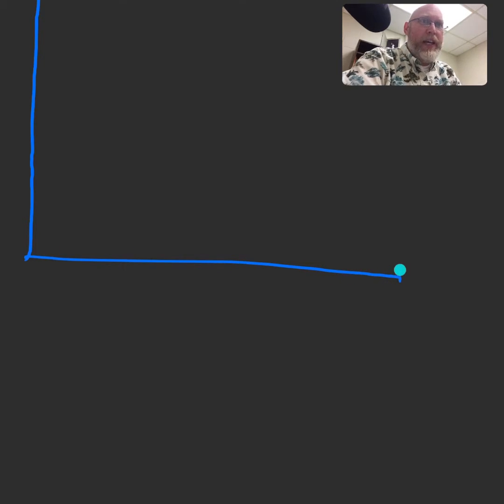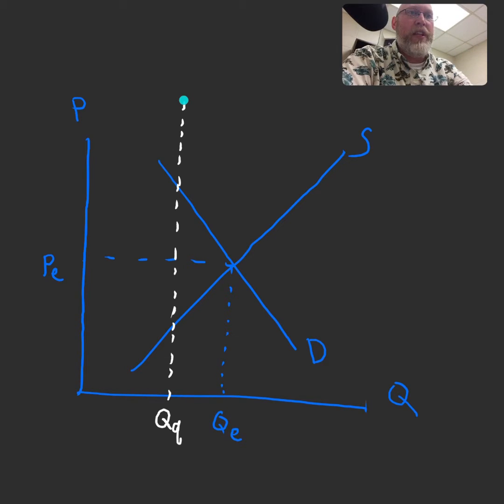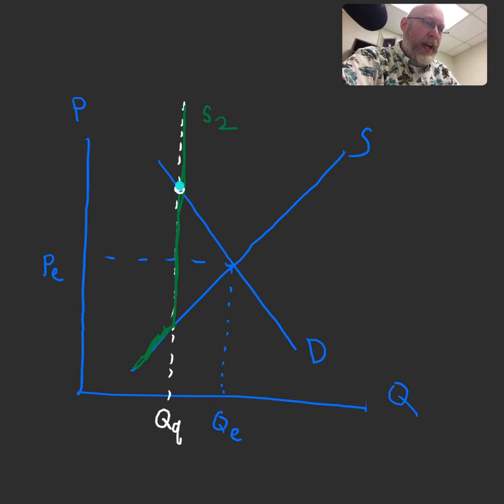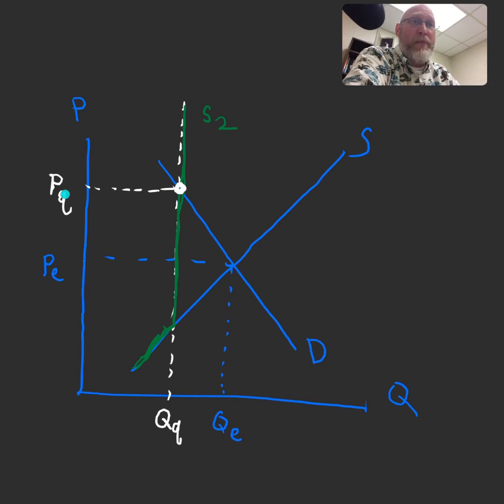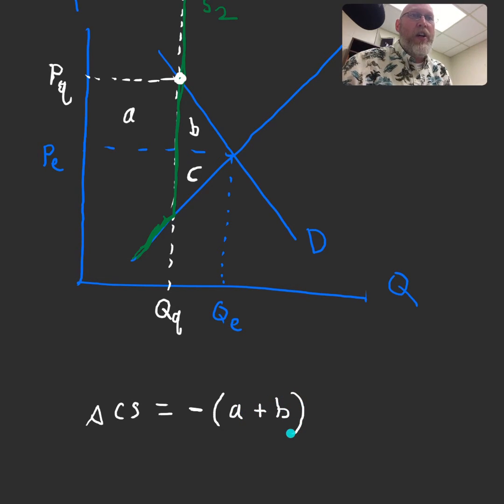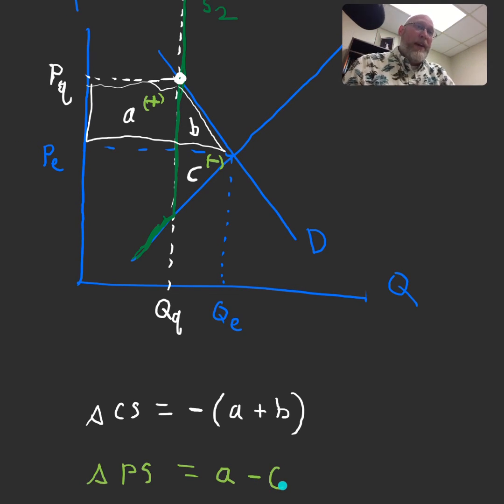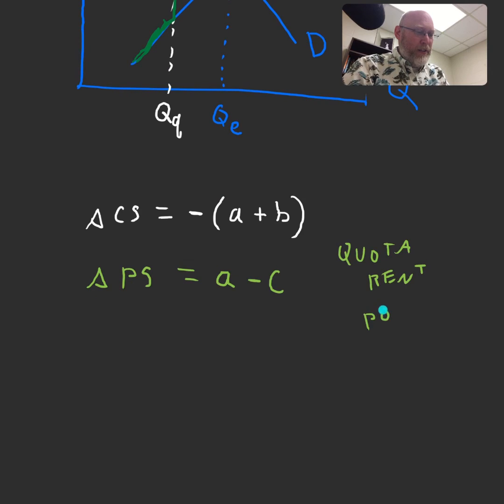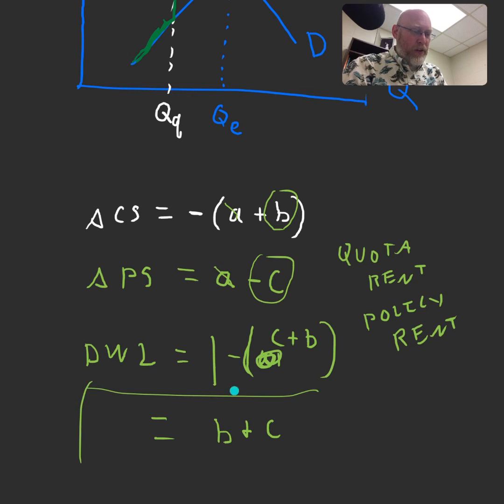Production Quota Part 1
In this video we learn about production quotas in US agriculture.